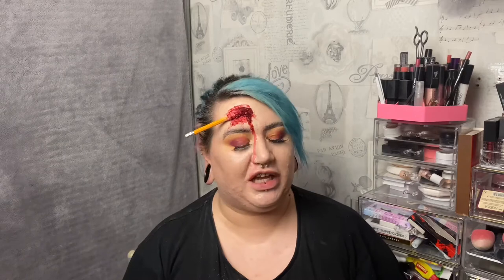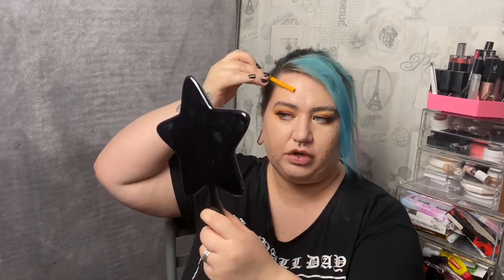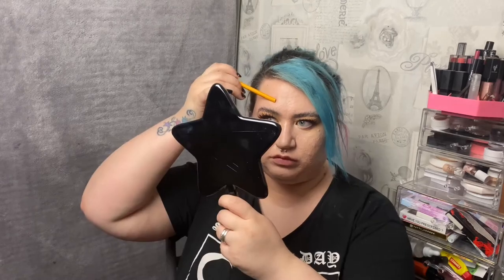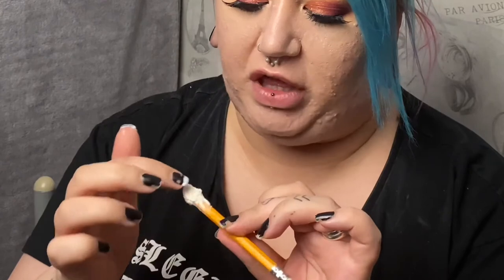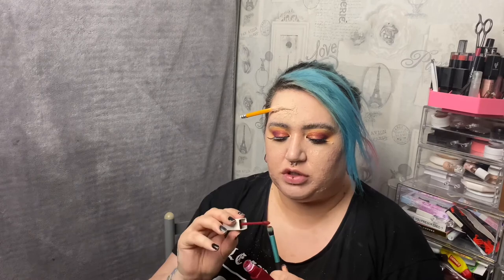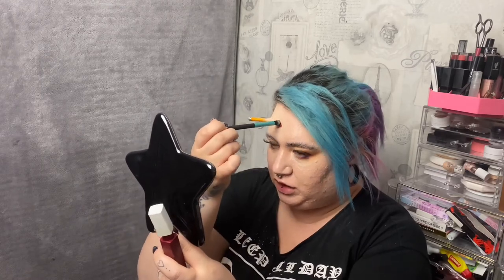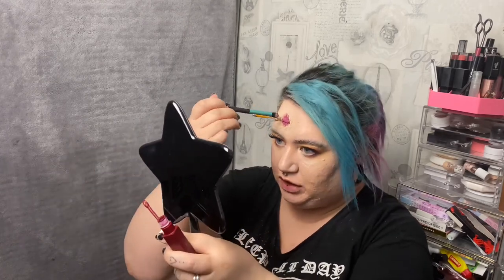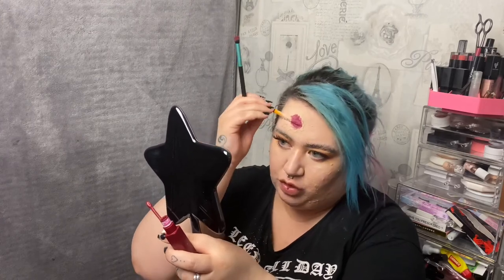sfx halloween stabbed by pencil tutorial 2020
Hey hey, using a pencil or other random household stuff just laying around iv mangaed to do this look every year for around 6 years! Using just toilet roll, foundation, fake blood, liquid latex and whatever you want sticking out of you, you can create something truely gruesome and cool!this sfx injury is always a winner and at the end of the night you can simply peel it off and save it for next year! i have a few of these in a keepsake drawer that are very handy when my son decides last minute he wants to go trick or treating or to the school halloween party! I hope you enjoy and please tag me in your creations over on instagram id love to see!

my name is amylouise and I'm a make up addict! I trained as a make up artist and beauty therapist over 10 years ago, Iv worked as a freelance make up artist and a beauty therapist.

Find me on all social media as amylouise. Mua
🖤Instagram.com/amylouise.mua

🖤How I film- iPhone 11
🖤How I edit - iMovie
🖤Thumbnails- PicsArt
🖤 ring light